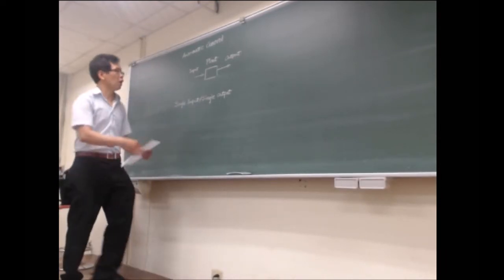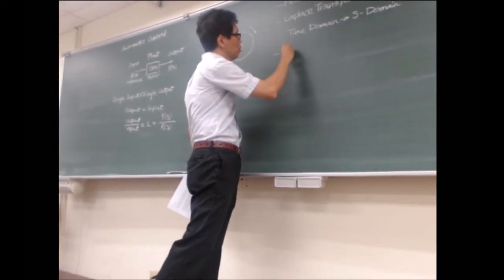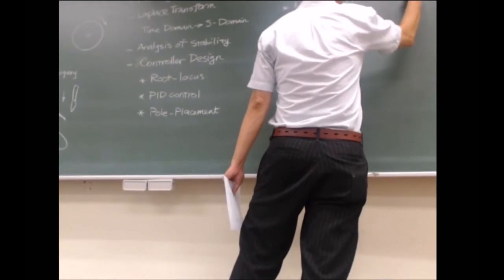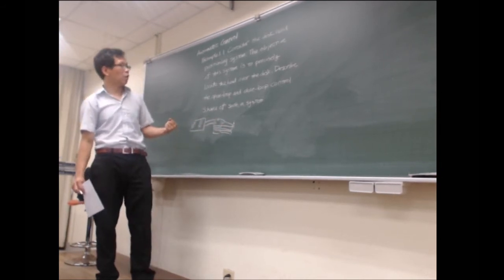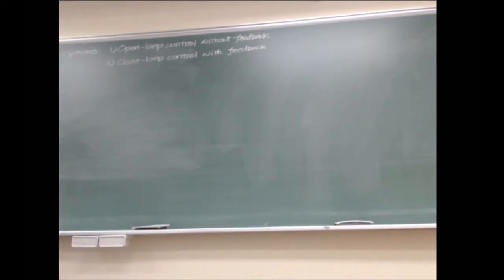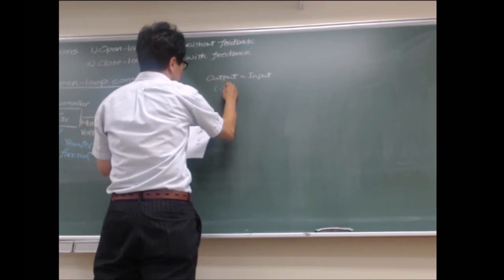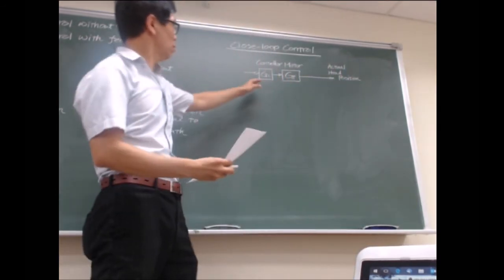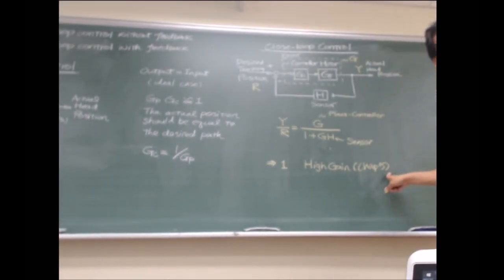NTHU Control System S01 Introduction to Control system